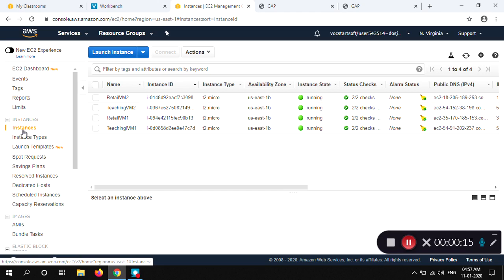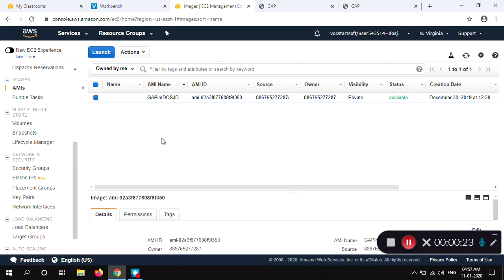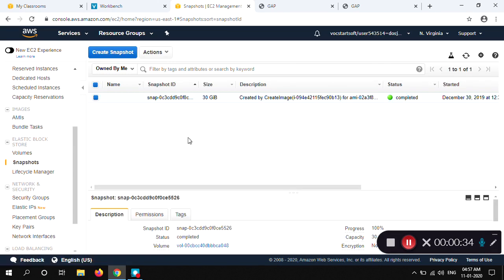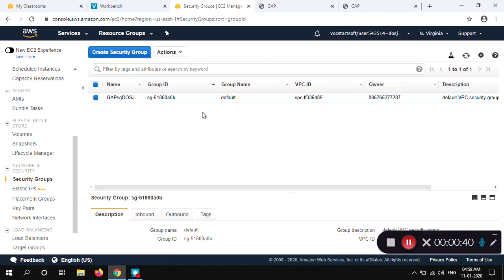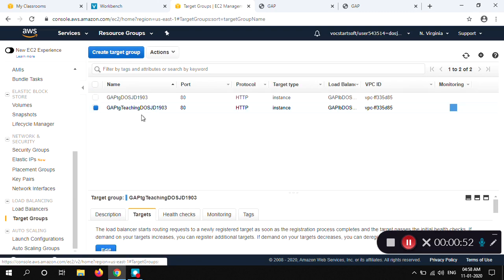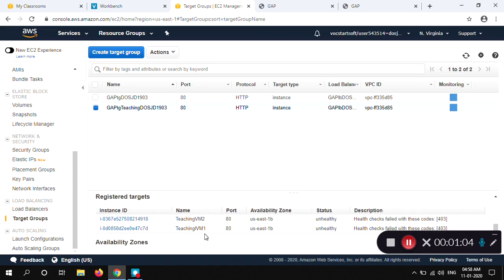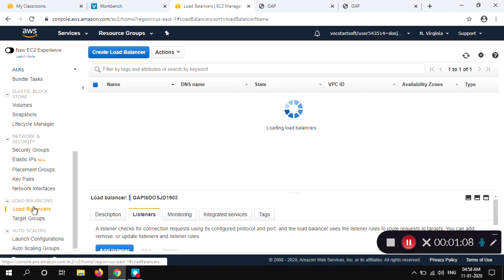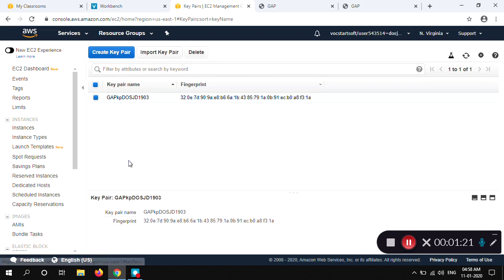AWS Cloud Solution for beginner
Hello viewers!So I made an video demostrating aws cloud solution which was our project at DEAKIN COLLEGE AUSTRALIA.

The program augments Amazon's efforts to increase awareness of its public cloud services in the educational community. Qualified students can earn a series of Amazon Web Services (AWS) certifications, gaining important efficiencies as they enter the information technology (IT) workforce. Applicants who receive an AWS Educate grant are provided with service credits for an active AWS account. After the service credits have been used, subsequent AWS usage is charged to the account's credit card at normal billing rates.